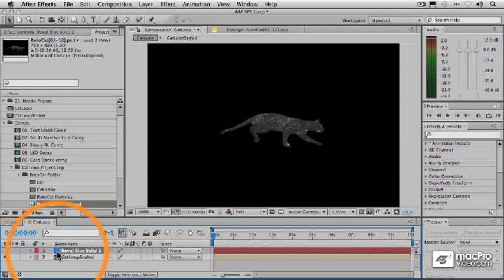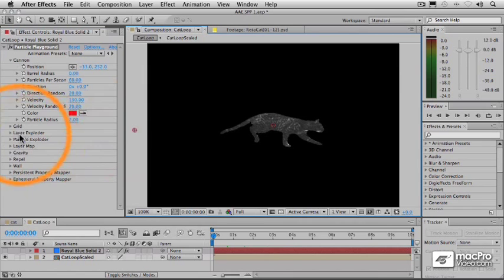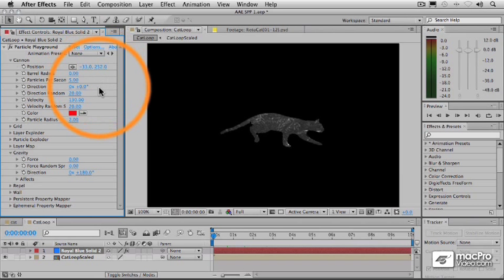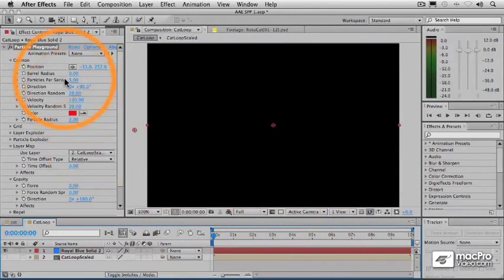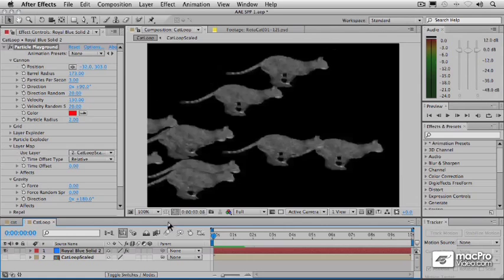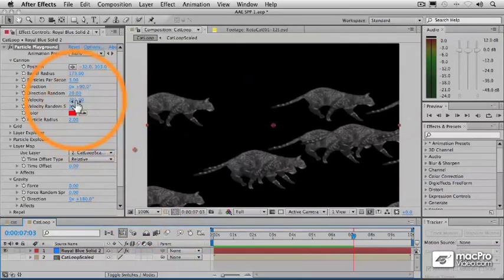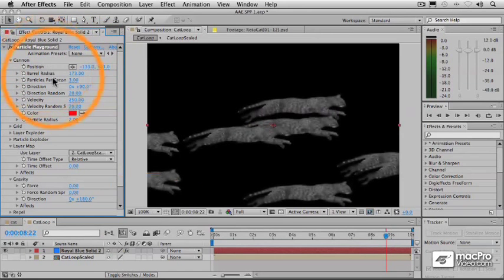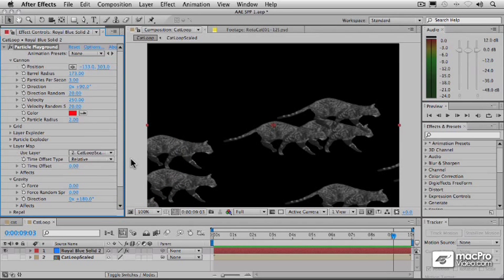After Effects CS5 203: Secrets of Particle Playground - 15 Applying the Animated Layer Map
After Effects CS5 203: Secrets of Particle Playground by Richard Lainhart
Video 15 of 45 for After Effects CS5 203: Secrets of Particle Playground

The Adobe After Effects Particle Playground plugin is a powerful environment for particle systems & other eye-catching special effects, but few After Effects users even know it's there! And what's more, many of those who do find its interface mysterious and intimidating. Yet Particle Playground is a wonderful environment for all kinds of effects (particularly text effects) that are difficult or impossible to achieve with other tools.

Our Particle Playground expert Richard Lainhart fills you in on the basics of how particle systems work, and how they differ from After Effects' standard keyframing techniques. Richard dives in at the deep end to show you how to create unique particle effects like snow and fountains, before taking you into Particle Playground's incredible particle text effects.

You'll learn cool techniques you can use in your productions, like the ever-popular revealing of a logo from a string of randomized letters, bouncing animated text off a wall with real physics properties, and blowing up selected letters in a line of moving text. You'll also learn how to use image sequences to create run cycles and animated particles. From there, Richard walks you step-by-step through creating the Matrix Code Effect, as featured in the popular Matrix films, and how to customize it for your own title sequences.

Particle systems can be confusing and difficult to understand, but once you complete this tutorial, you'll be well on your way to mastery of the Secrets of Particle Playground.